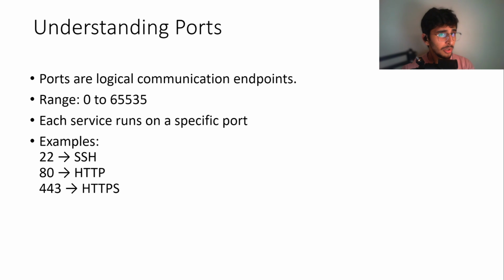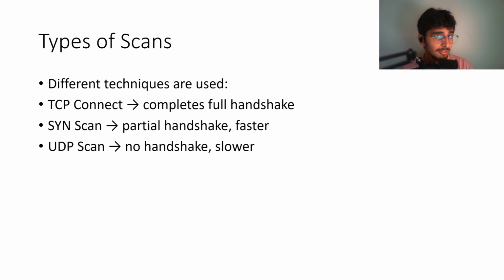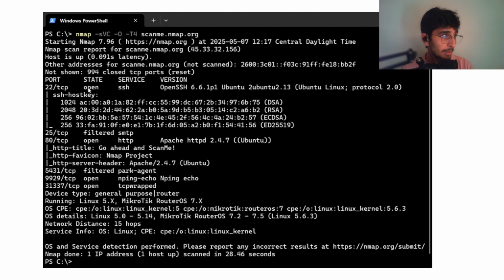Knocking on Digital Doors: Port Scanning for Beginners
📺 YouTube Title Options
The "Hacker" Title: Knocking on Digital Doors: Port Scanning for Beginners.

The "Warning" Title: Why Your Open Ports Are an Open Invitation to Hackers.

The "Pro" Title: Nmap Masterclass: How to Map an Entire Network in Seconds.

The "Curiosity" Title: Is Your Router Leaking Info? How to Run Your First Port Scan.

📝 Natural Video Description
Ever wonder how hackers actually "find" a way into a server? It usually starts with a port scan. 🔍💻

Think of a server like a giant building with thousands of doors (ports). Some are locked tight, some are wide open, and some are just waiting for the right person to turn the handle. In this video, I’m showing you the fundamentals of port scanning—the process of identifying which services are running on a network and where the potential "entry points" are.

I’ll be walking you through a tutorial on how to use tools like Nmap to scan for open ports, explain what "Three-Way Handshakes" have to do with it, and show you how to tell if a port is Filtered, Open, or Closed.